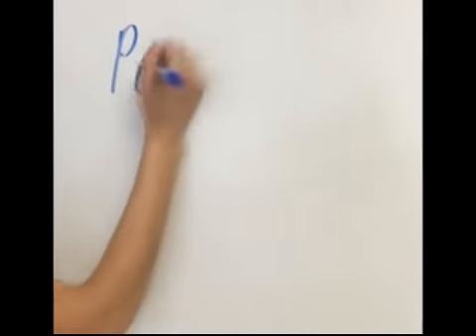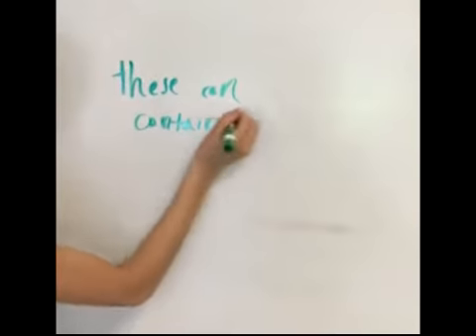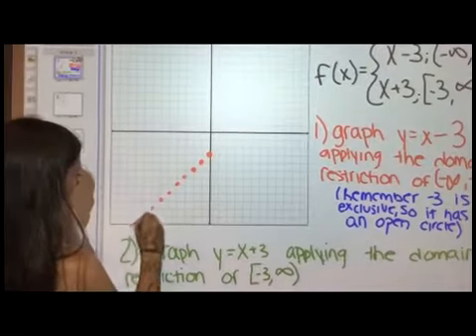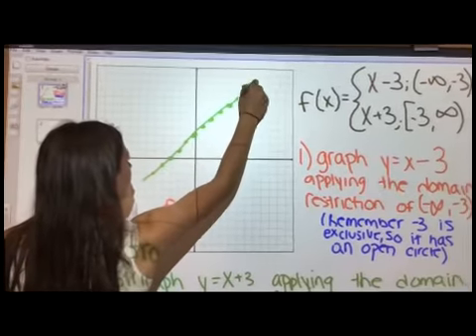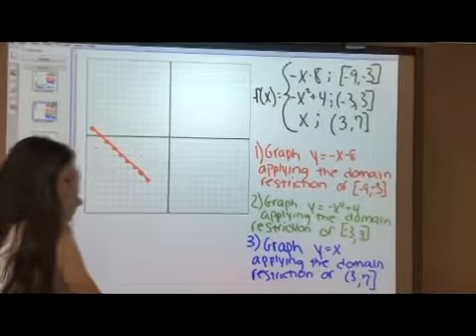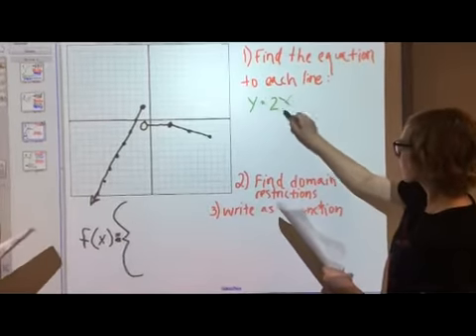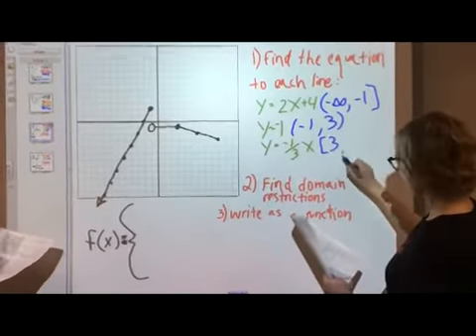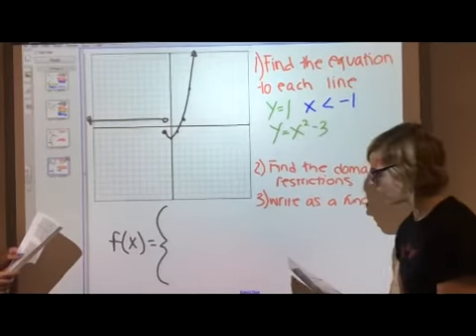Piece-wise Functions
how to graph piece-wise functions. Video created by Jessica Hauser, Luiza Livingston, and Melina Andreson